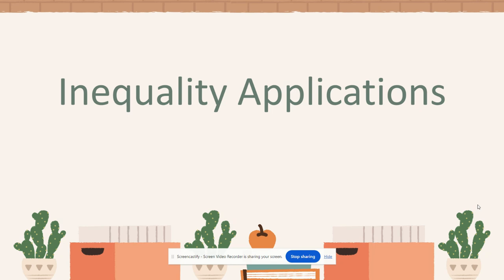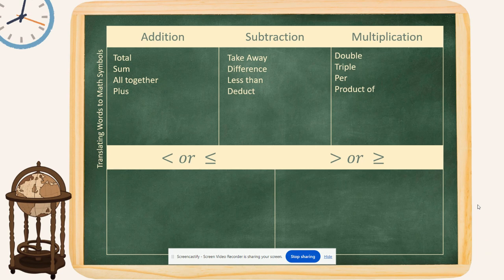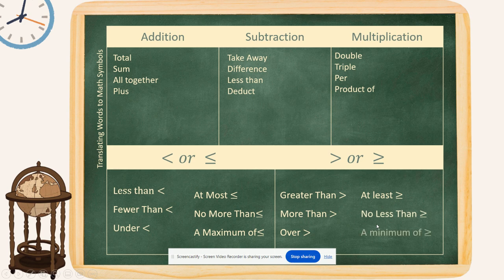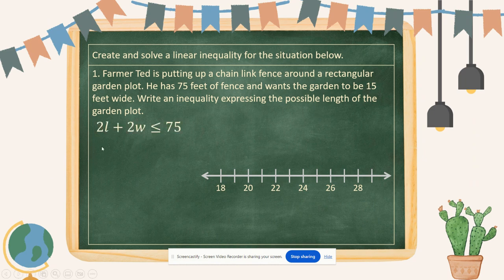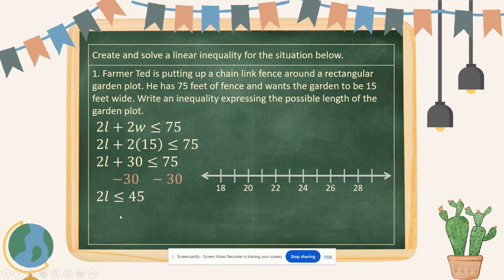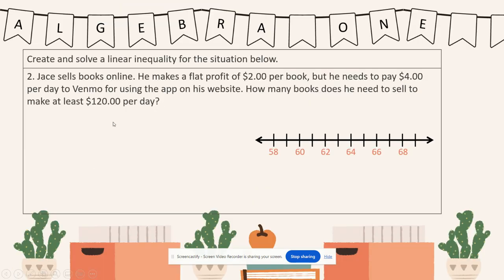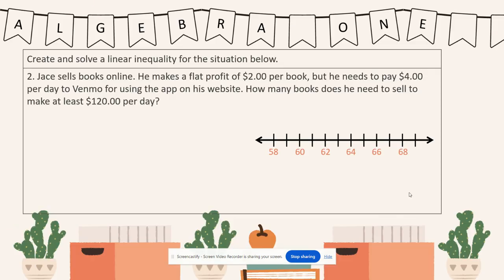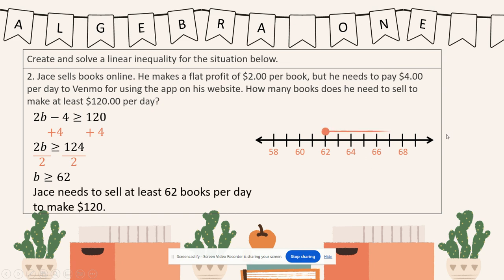Solving Inequality Application Problems